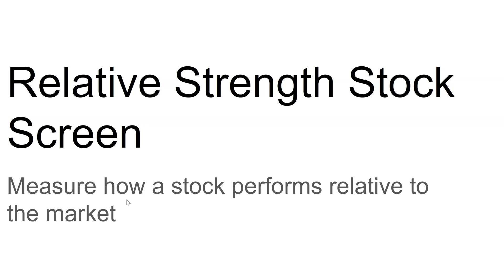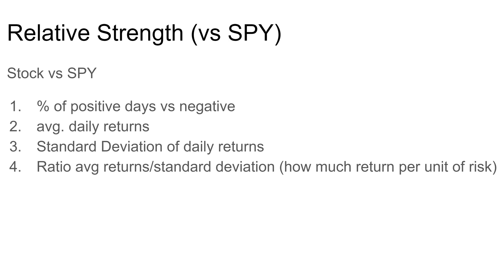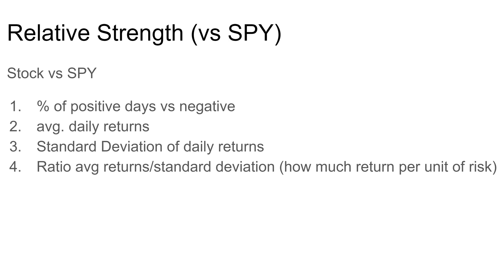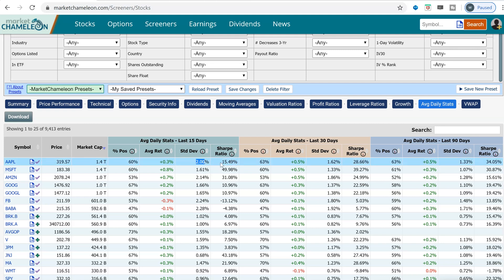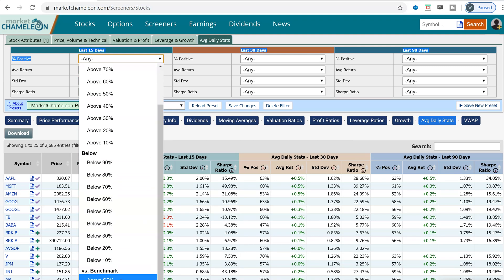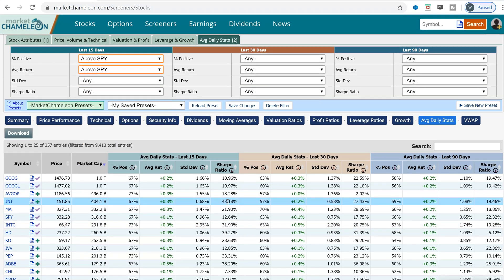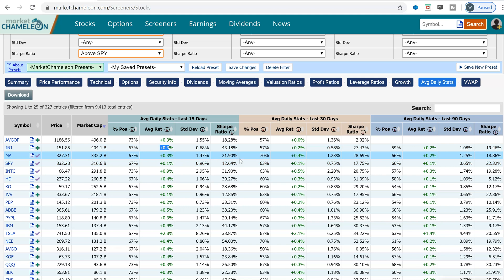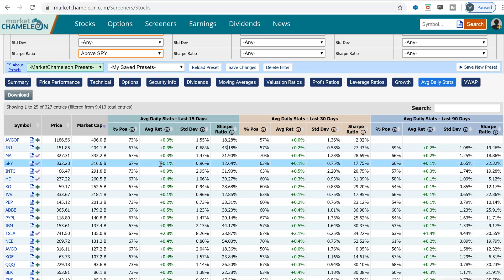Relative Strength Stock Screen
In this video, you will see an example stock screen filter for relative strength stocks.  The relative strength measures a stocks performance relative to the market benchmark. We look at 3 different measures include percentage days of positive returns, average returns, standard deviation and ratio of average returns to standard deviation.